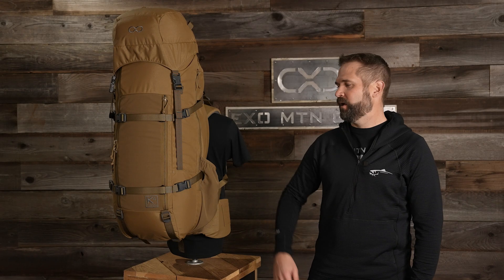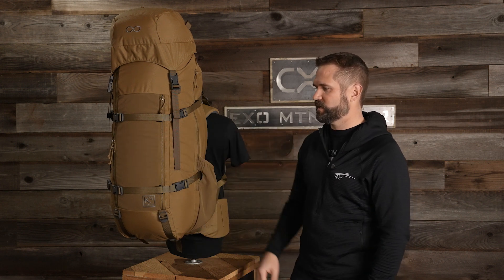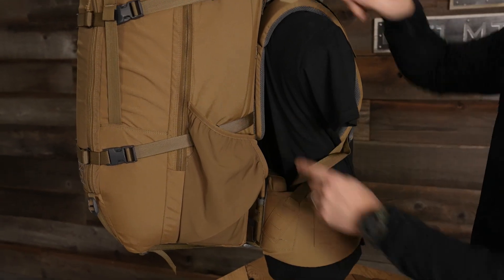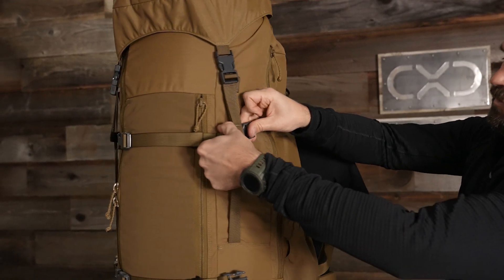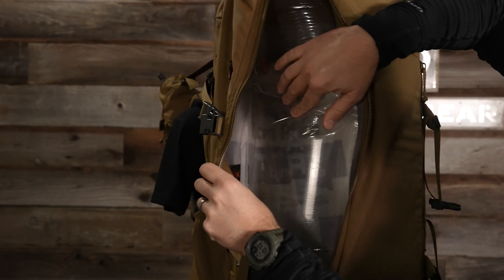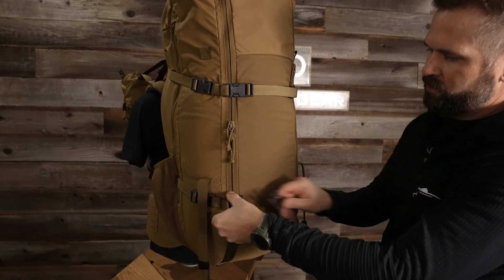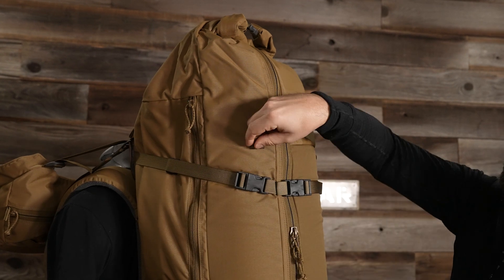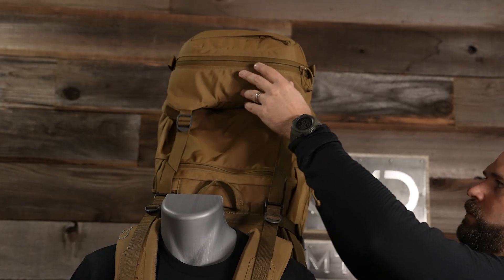K4 7200 Pack Overview — Exo Mtn Gear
The space you need for expedition-style hunting adventures. The K4 7200 weighs less than 6lbs and can carry 10+ days of gear with ease.

0:00 - DESIGN PHILOSOPHY
1:44 - SIDE STRETCH POCKETS
2:30 - SIDE COMPRESSION STRAPS
3:09 - FULL-LENGTH ZIPPERED SIDE POCKETS
3:45 - FRONT COMPRESSION STRAPS
3:55 - FRONT STRETCH POCKET
4:14 - FRONT PANEL ZIP ACCESS
4:35 - WATER BLADDER SLEEVE
5:09 - ROLL-TOP ACCESS & COMPRESSION
5:45 - USING WITHOUT THE LID
6:05 - LOWER BAG COMPRESSION
6:40 - SYMMETRICAL DESIGN
6:48 - STABILIZATION STRAPS
7:29 - WATER BLADDER ACCESS
7:54 - K4 LID FEATURES
8:29 - LID & FRAME CONNECTION